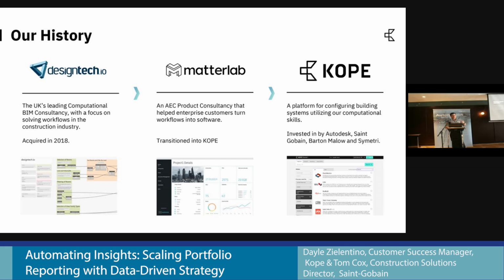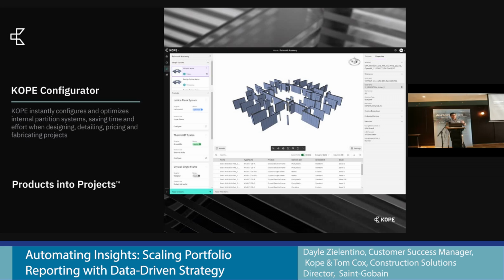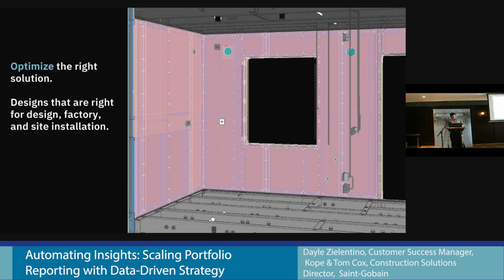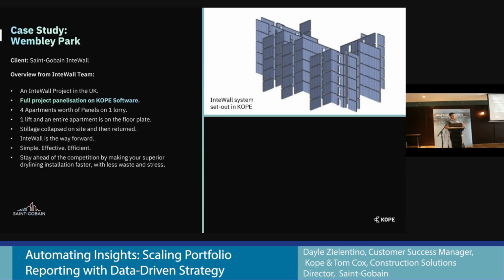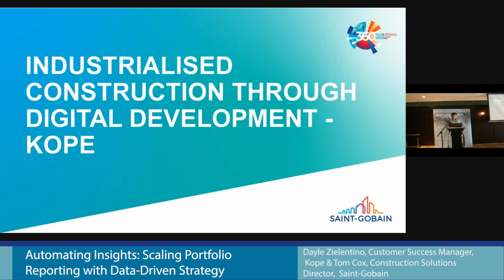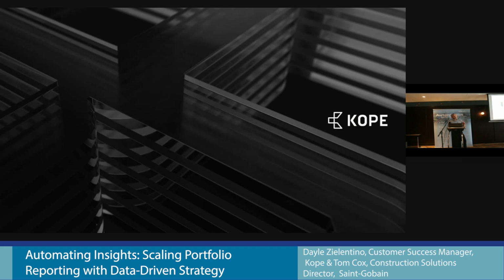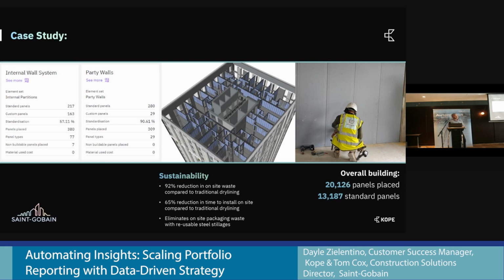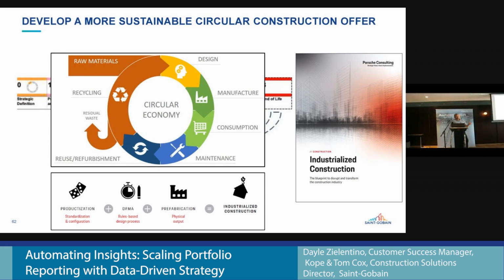Dayle Zielentino, Kope and Tom Cox, Saint-Gobain, CitA Automation Series, June 2025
Automating Insights: Scaling Portfolio Reporting with Data-Driven Strategy ​